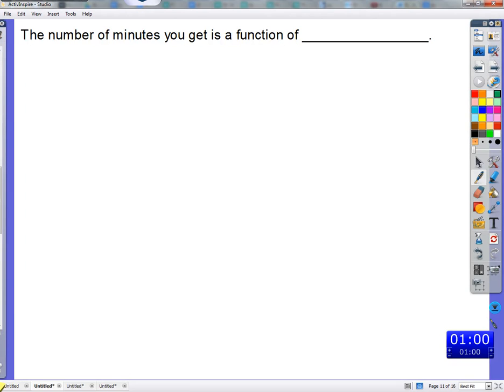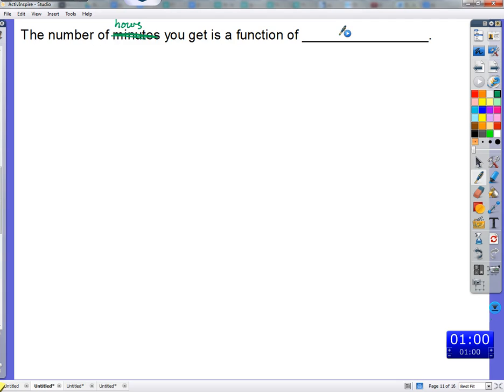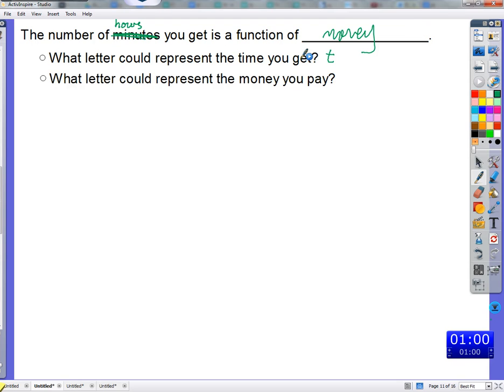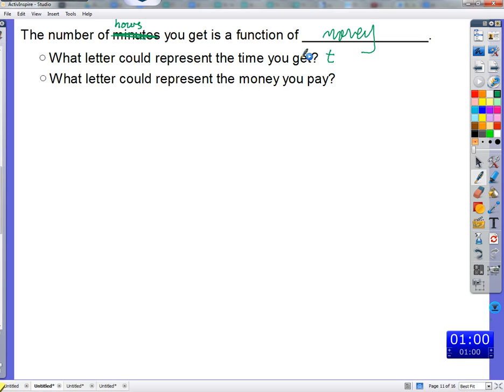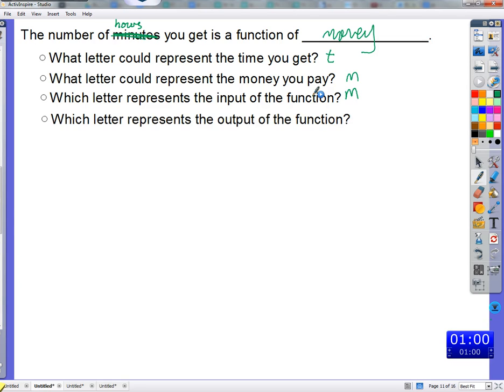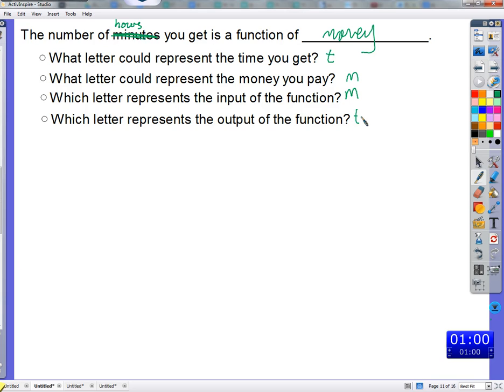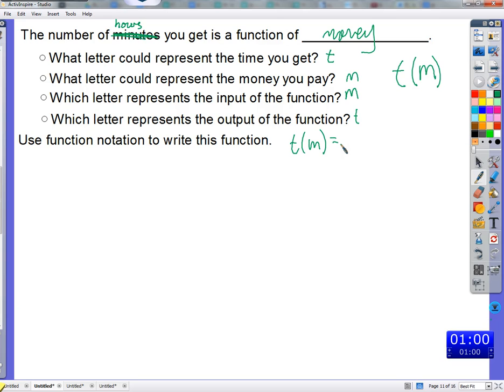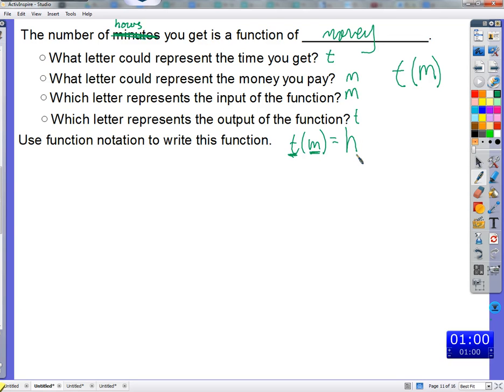Period 5: what are functions? Part 3